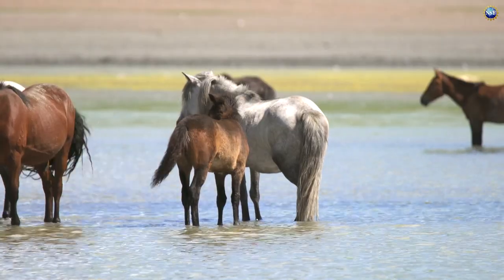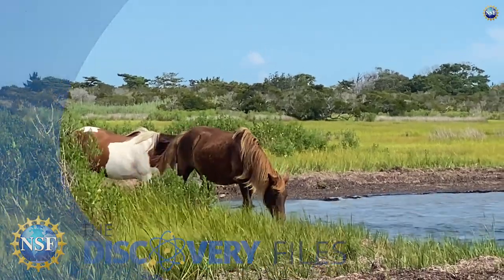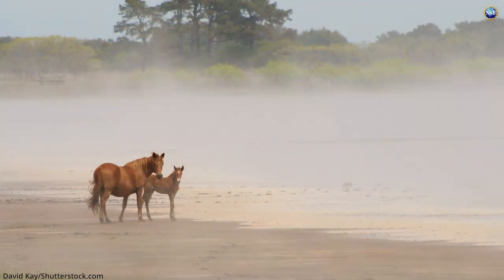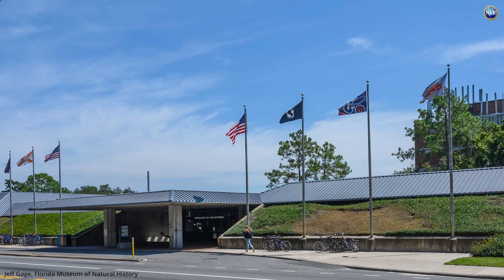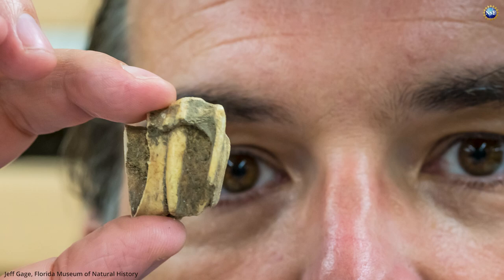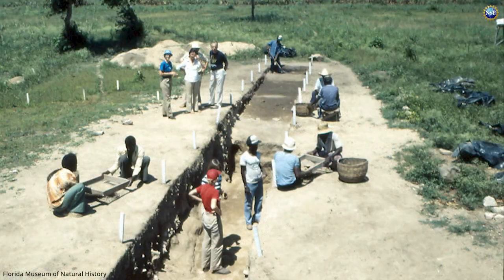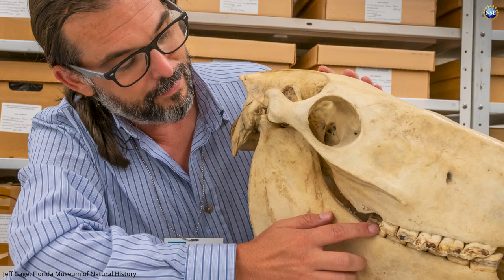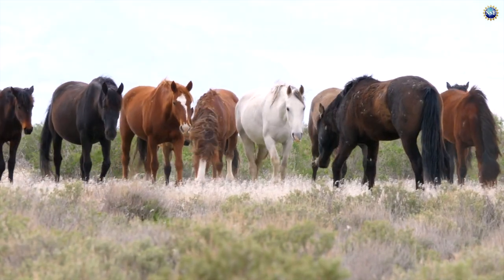Origins REVEALED! Chincoteague Ponies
Off the coast of Maryland and Virginia you’ll find a pair of barrier islands, Assateague, and Chincoteague, famous for their wild pony populations. The native population of horses in north America died off during the ice ages of the Pleistocene era and no one is quite sure how these horses got to the islands. One theory is that English settlers brought them there from the mainland to avoid tax liabilities. Another is a popular folktale that the horses are descended from the survivors of a shipwrecked Spanish galleon, who managed to make it to shore where they’ve proliferated ever since.